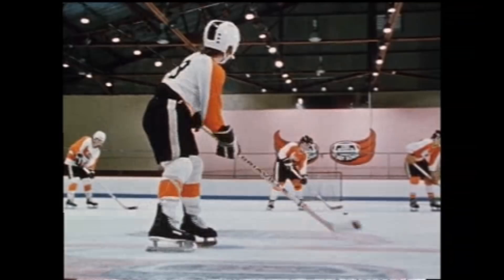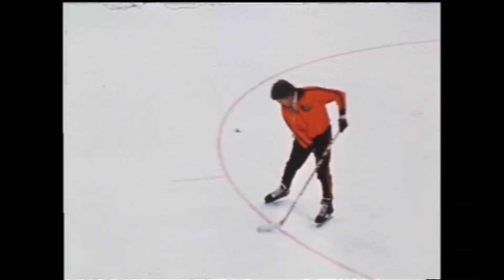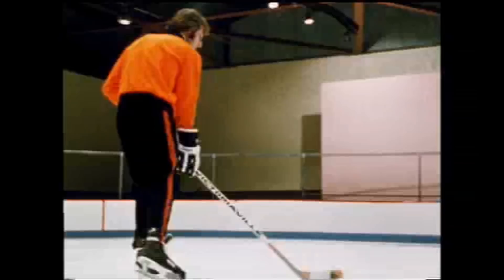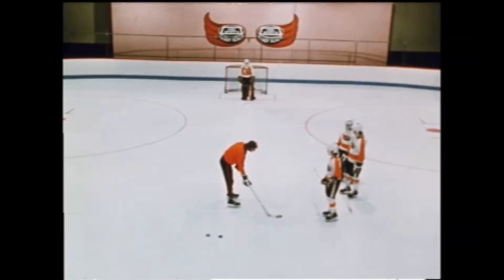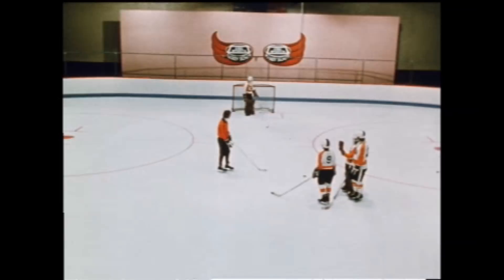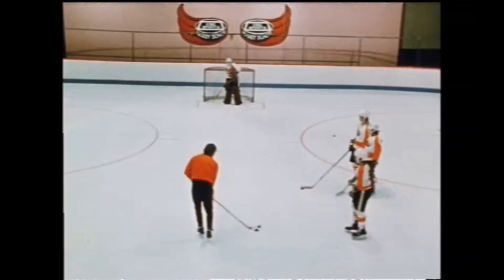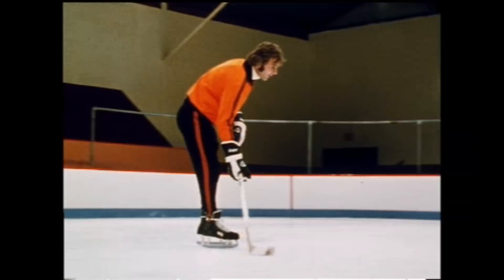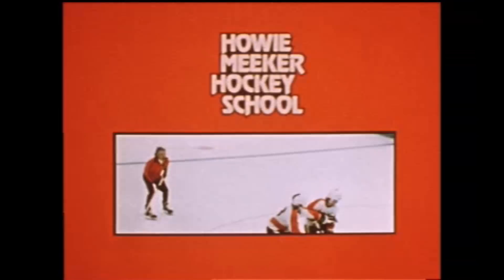Guy Lafleur's snap shot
The Flower shows how to take a snap shot (HOWIE MEEKER HOCKEY SCHOOL - 1975)